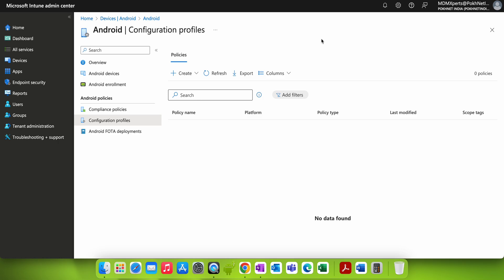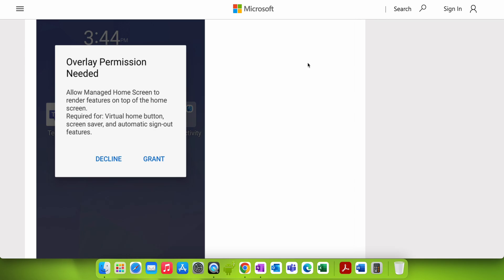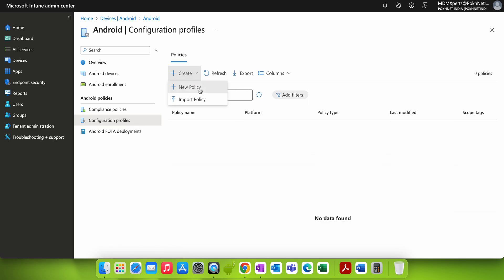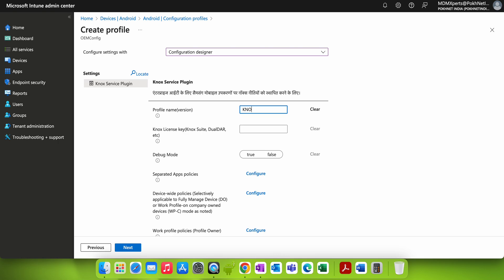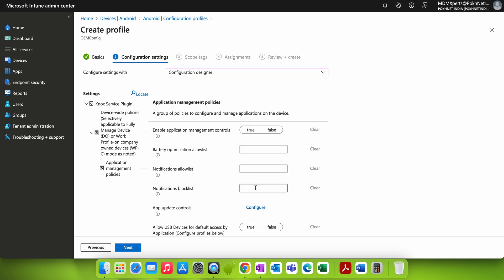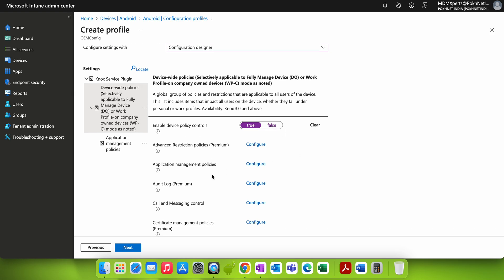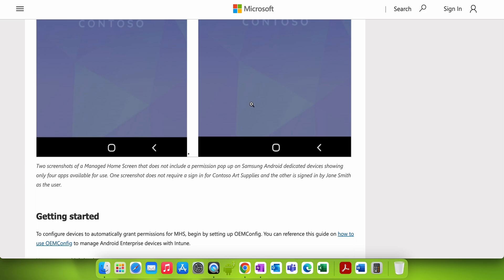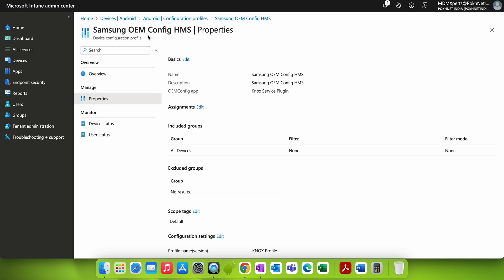MS174- How to Control Managed Home Screen (MHS) via Intune OEMConfig Policy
In this Video you will learn how to Control Samsung Managed Home Screen (MHS) via Intune OEMConfig Policy.